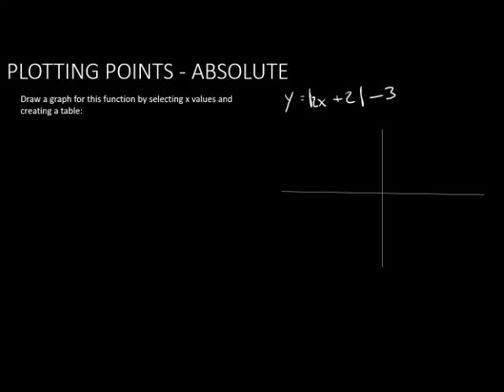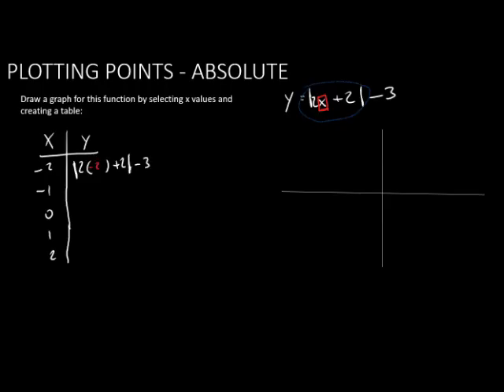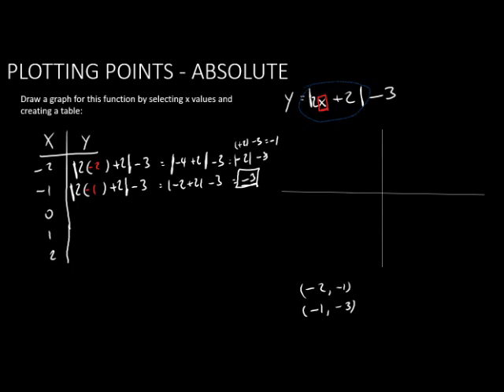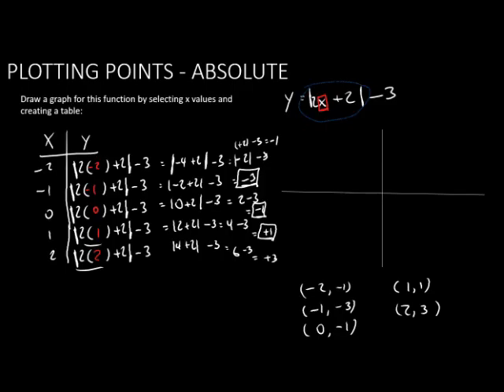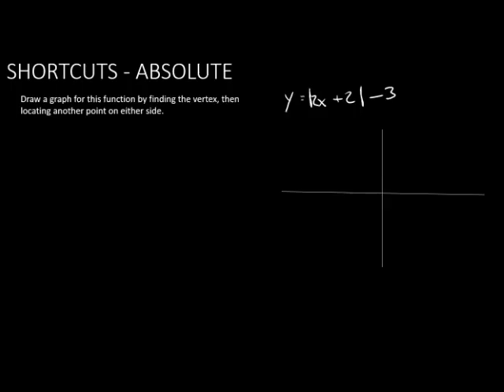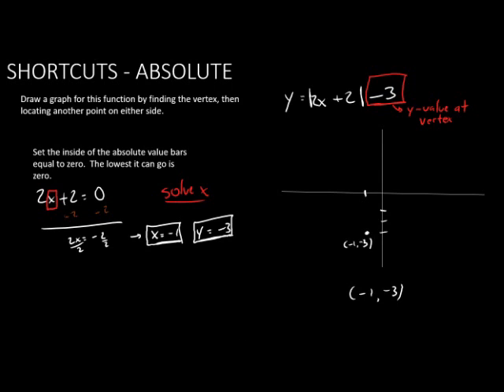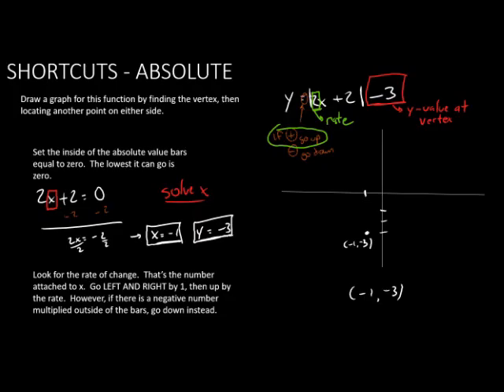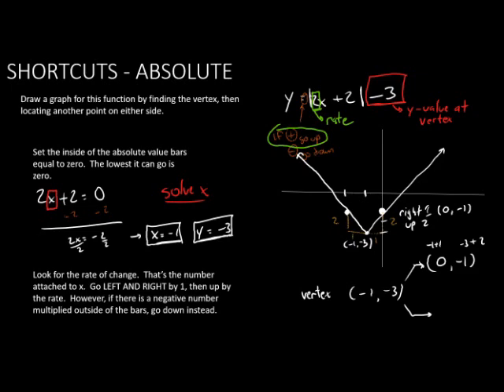MAT 171 section 2-2 Part 3 Graphing Absolute Value Functions